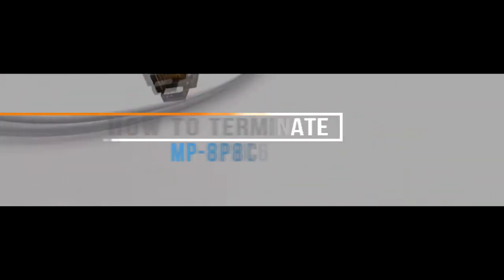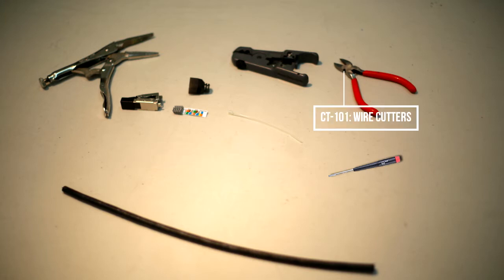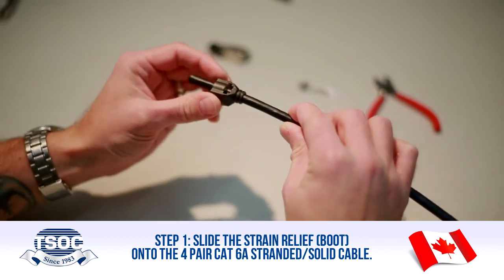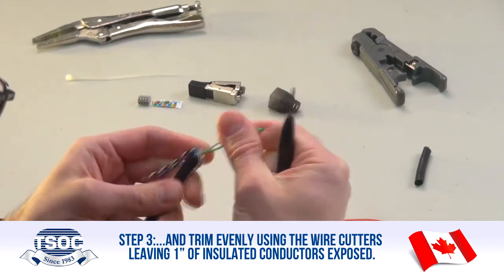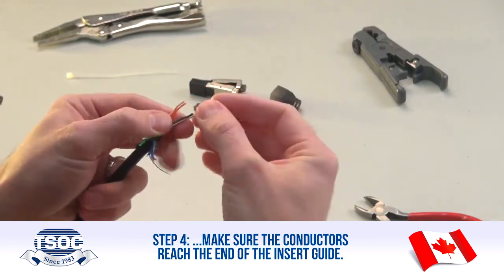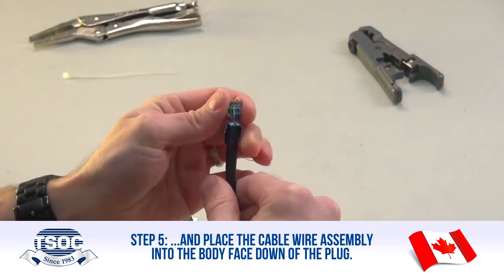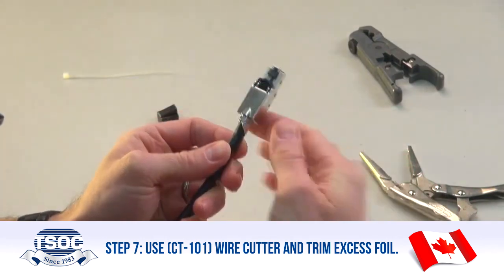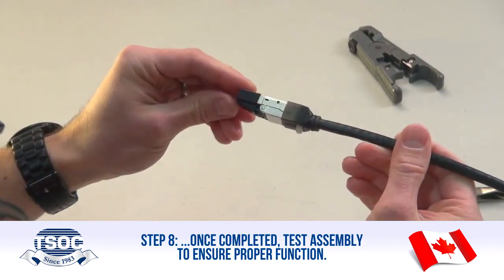Tutorial: RJ45 CAT 6A FIELD TERMINATION CONNECTOR - The TSOC™ Minute (ep. 23)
MP-8P8C6ASSH-EZ-EA (RJ45 CAT 6A FIELD TERMINATION CONNECTOR)

How to Terminate a MP-8P8C6ASSH-EZ-EA (CAT 6A CONNECTOR)

Materials Required:
MP-8P8C6ASSH-EZ-EA: TSOC EZ RJ45 solid cat 6a shielded industrial field termination mod plug
CT-101: Wire cutters
A Pair of Pliers
MST-501B: Cable Prep Tool
Precision Screw Driver
TGS-8CRC6AXXXX: 4 Pair CAT 6A UTP/STP Solid Cable
Step 1:
Slide the Strain Relief (boot) onto the 4 Pair CAT 6A Stranded/Solid Cable. (NOTE: boot can be trimmed to fit different diameter cable)

Step 2:
Cut the specified length of 4 Pair CAT 6A UTP/STP Solid Cable (TGS-8CRC6AXXXX) and remove 1 ½" of the jacket using the Cable Prep Tool (MST-501B) to expose the insulated conductors. Fold back foil drain.

Step 3:
Separate each pair and straighten using the Precision Screw Driver and trim evenly using the wire cutters leaving 1" of insulated conductors exposed.

Step 4:
Insert the 4 Pair CAT 6A UTP/STP Solid Cable (TGS-8CRC6AXXXX) into the connector guide, arrange wire in the order according to wire chart (568A/568B) diagram. Make sure the conductors reach the end of the insert guide. Double check wire code.

Step 5:
Trim wires level to cable insert guide using the (CT-101) wire cutter. Remove diagram sticker. Take the MP-8P8C6ASSH-EZ-EA left up the cover, remove the black rubber insert and place the cable wire assembly into the body face down of the plug.
Step 6:
Use pliers to crimp the wire guide into the contacts to make the connection. Close the cover completely using the pliers squeeze lightly until cover snaps onto the main body of the connector.
Step 7:
Use (CT-101) wire cutter and trim excess foil. Slide the strain relief boot up and align with corresponding slots and push till bottoms out. Take cable tie and feed it through the opening of the boot till it goes in and out again. Tighten and trim with cutters.
Step 8:
Repeat steps 1 through 7 to terminate the opposite end. Once completed test assembly to ensure proper function.